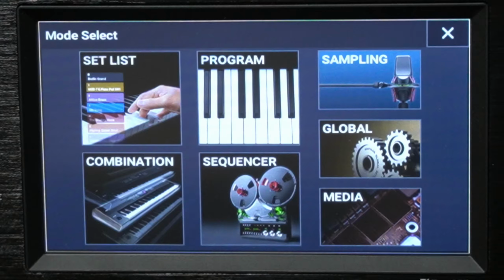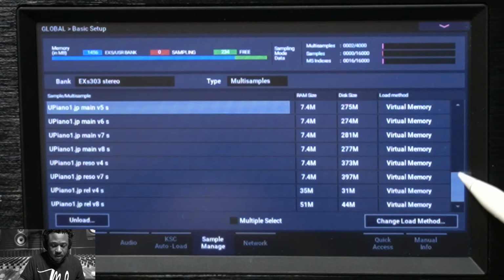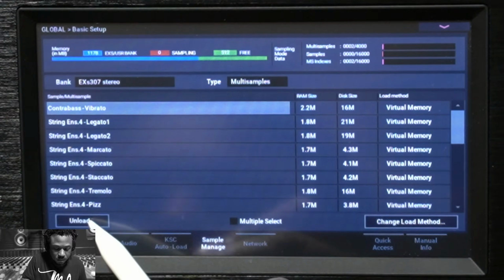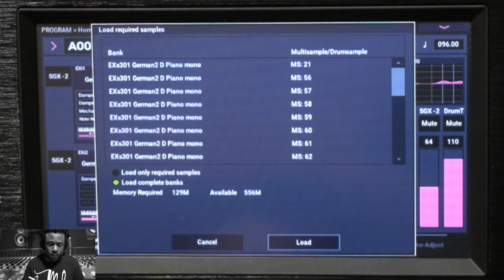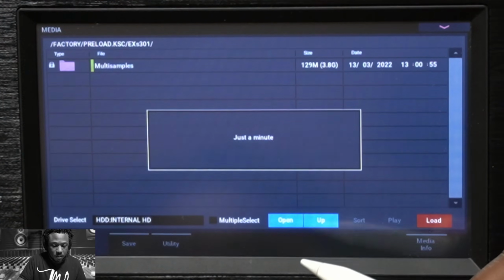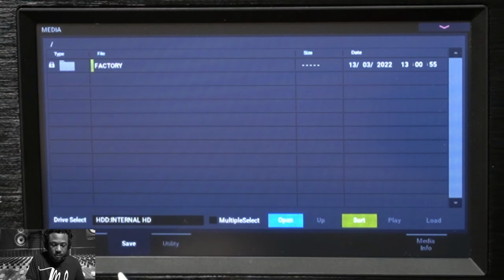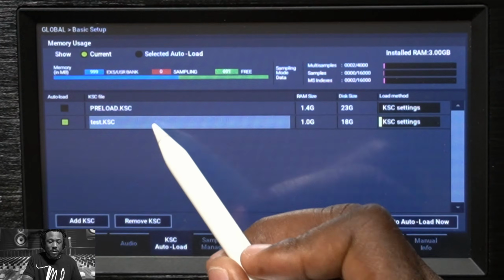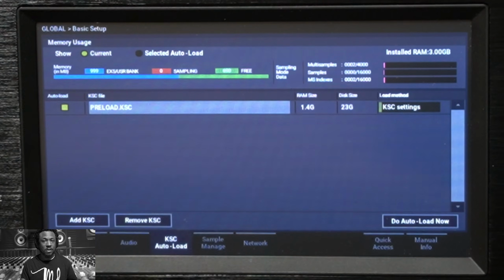Korg Nautilus or Kronos: EXS/USER Bank Sample Management (Custom KSC File AUTOLOAD)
This is an in depth video tutorial that teaches about the sample management menu.  We also go into detail about creating a CUSTOMIZED KSC AUTOLOAD File.  How to save a CUSTOMIZED KSC File.  And how to set that CUSTOMIZED KSC File to AUTOLOAD when your Nautilus/Kronos boots up.

Gear used to produce this video:

Sony A6400 (2)
Sony A6100
Sigma MC11 (lens converter)
Canon T6

Korg MW-2408
Korg Nano Kontrol 2